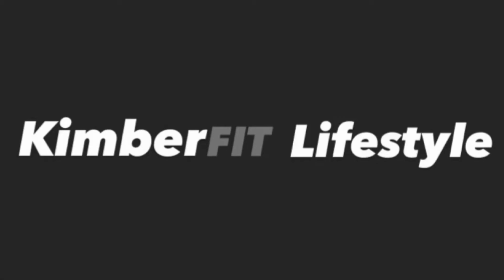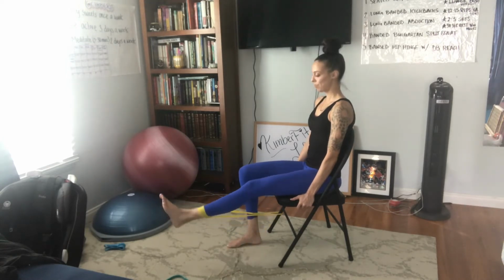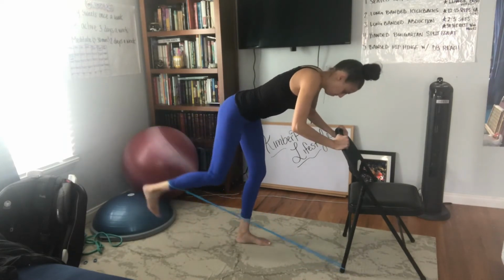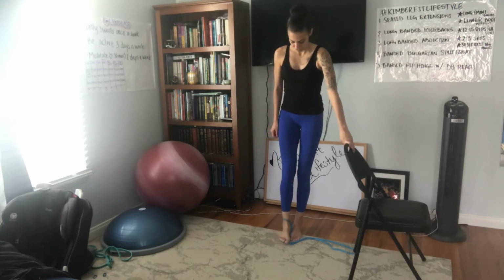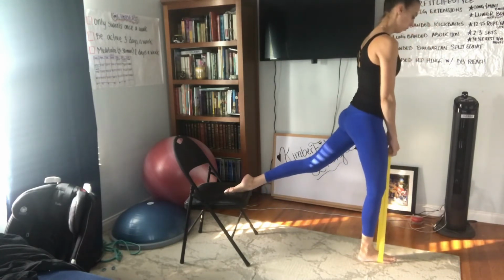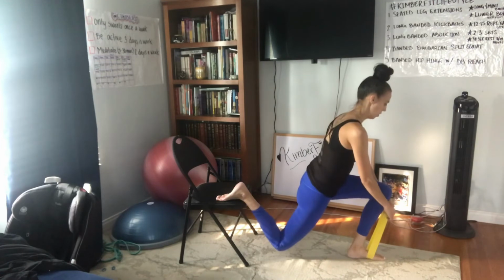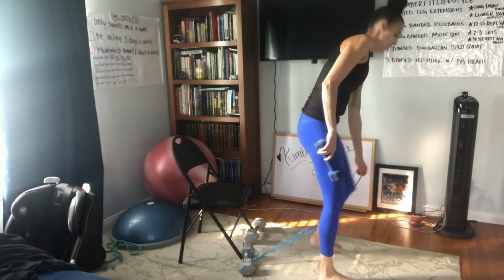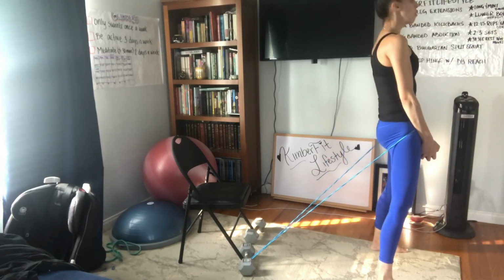Lower Body Banded Chair Workout// At Home Workout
This is a perfect at home workout for the lower body!.Grab a chair, your mini loop band and your long loop band and let’s get started! Mixing up moves between bands while we hit our lower body with this workout. With this at home workout it’s super easy and convenient to get your workout in!
BEFORE you start go check out a warm up video from KimberFit Lifestyle...once you complete that let's get started!

Do 12-15 reps of each move for 2-3 sets! I take you through 2 sets of the workout and then you just need to replay the video one more time through for a complete at home lower body banded workout. Feel it burn those glutes, quads and hammy’s...feel the pump!

You got this keep going. It will feel worth it once you start to have more energy and start seeing results mentally and physically.You may have to dig deep sometimes, it’s not going to be easy! I’ll push you through and make sure you finish out. Let’s go!

Share the link with friends and family you never know who they can share it with and how  many people we can reach with FREE workouts, THANK YOU! Let me know how you liked the workout and if you need specialized training. Much Love KimberFit Lifestyle.

*I DON'T OWNTHE RIGHTS TO ANY OF THE MUSIC IN THIS VIDEO*
You should understand that when participating in any exercise or exercise program, there is the possibility of physical injury. If you engage in this exercise or exercise program, you agree that you do so at your own risk, are voluntarily participating in these activities, assume all risk of injury to yourself, and agree to release and discharge KimberFit Lifestyle and all employees and/or successors from any and all claims or causes of action, known or unknown, arising out of KimberFit Lifestyle negligence.